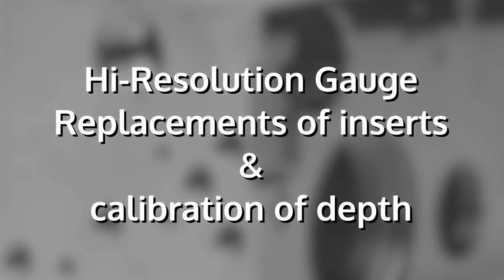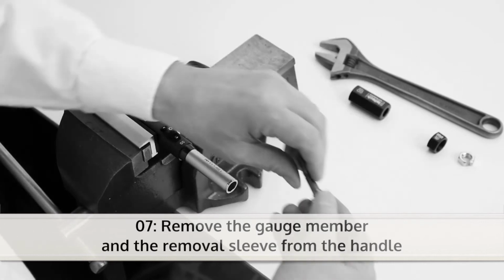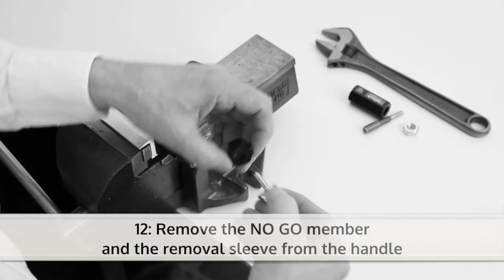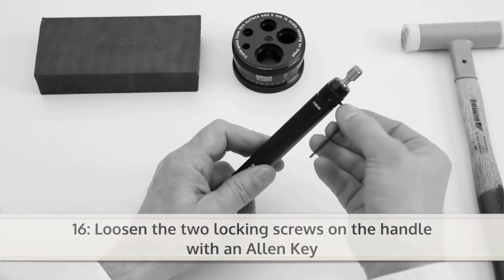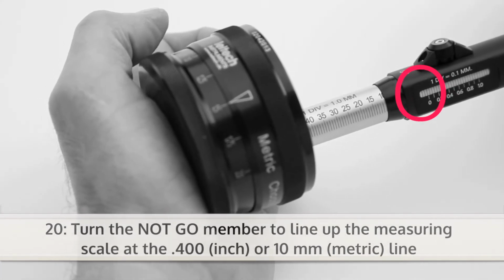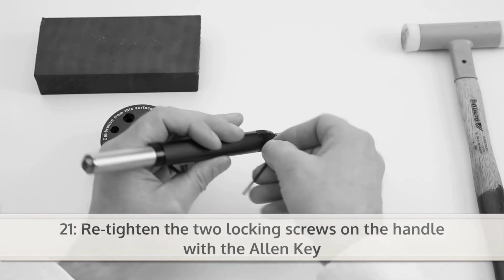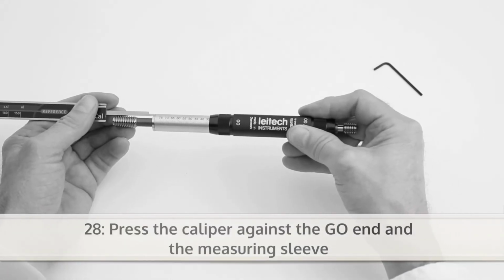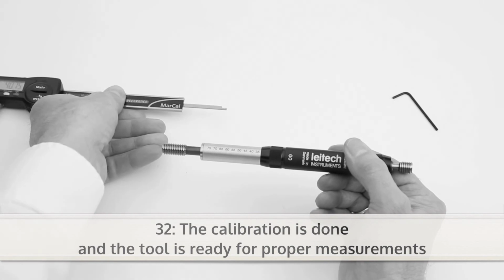Calibration of the High Resolution Gauge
This is how to calibrate the High Resolution gauge from Leitech instruments.